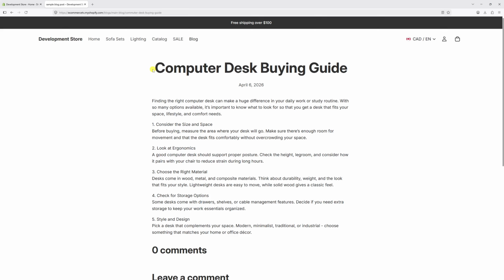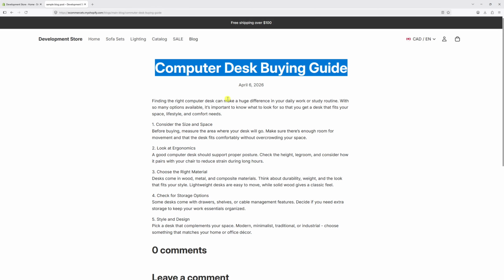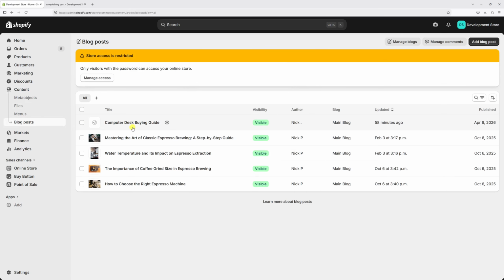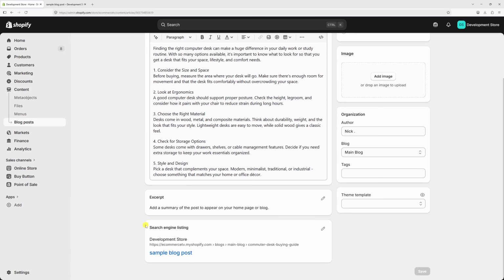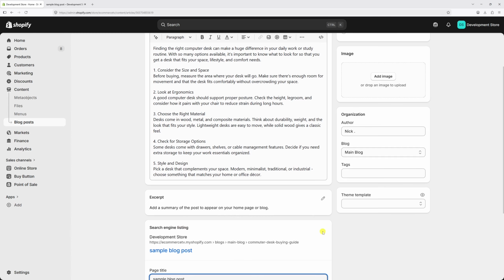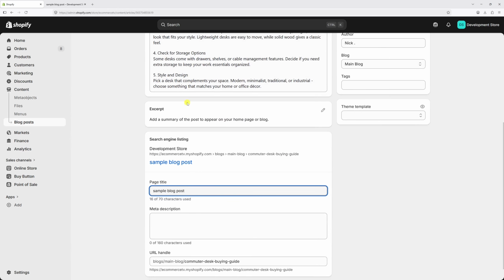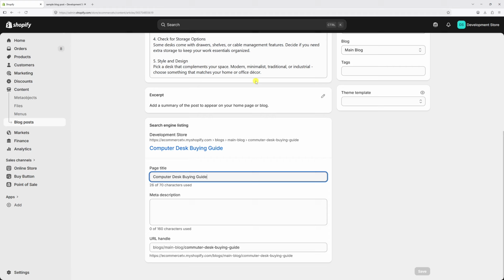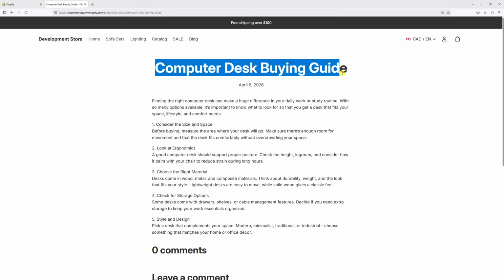Shopify: How to Update Blog Post Title Tag (SEO Title)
In this video, I will show you how to update the blog post title tag in Shopify. This is your SEO title, which appears in Google search results and in the browser tab.